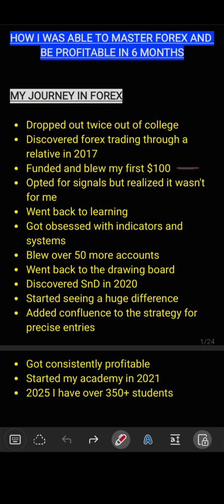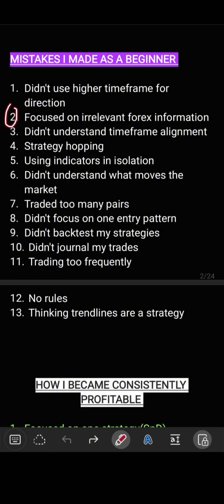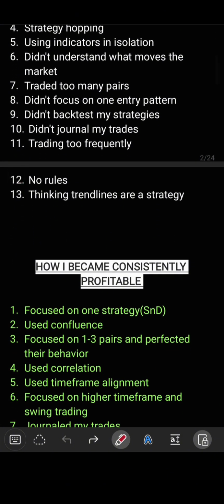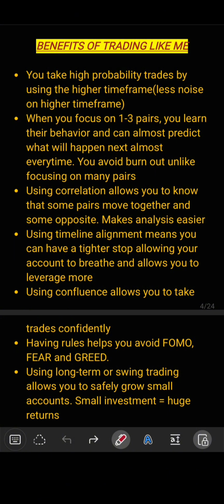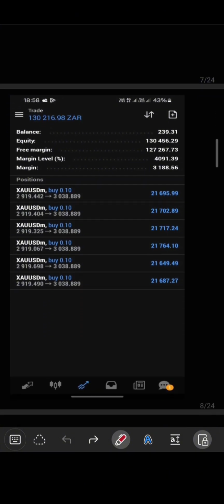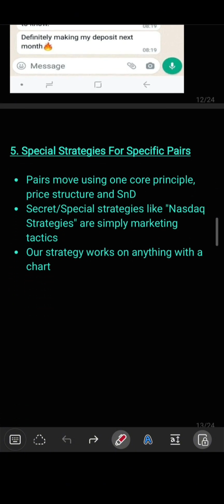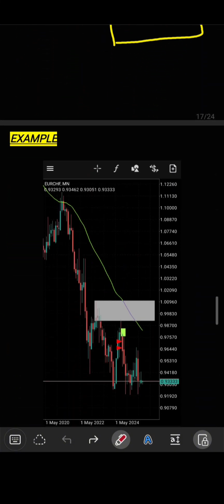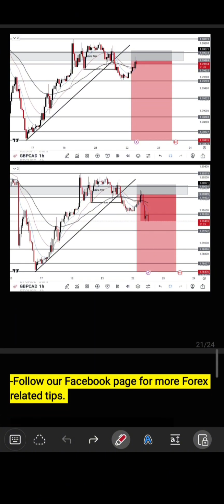How I Grew $11 To $7,340 WITHOUT Over-leveraging (Full Strategy)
📈 From $11 to $7,340: The Truth About Smart Forex Trading (NO Over-Leveraging!)

In this video, I reveal how I turned just $11 into $7,340 in my forex trading account without over-leveraging or blowing my account. If you’re tired of risky strategies that don’t work and want a more sustainable way to grow small accounts, this is for you.